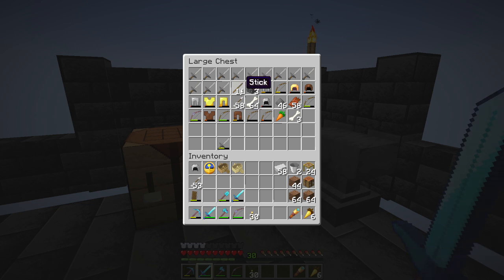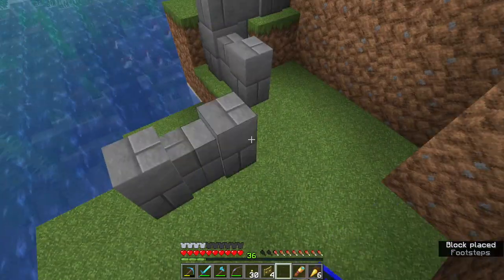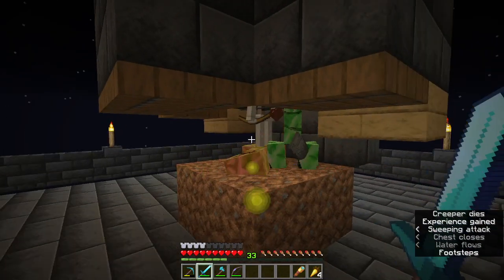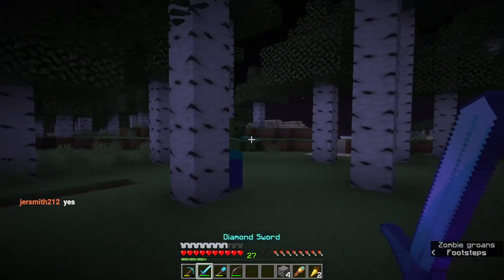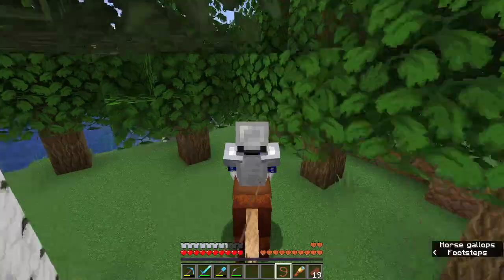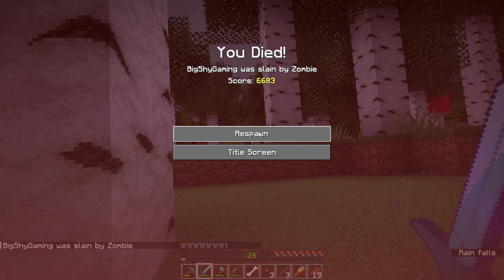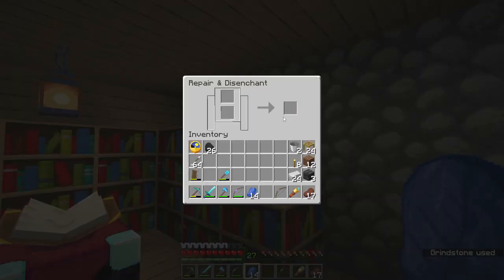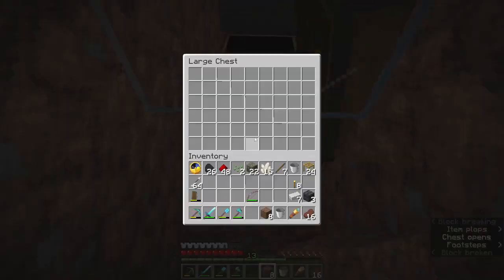Let's Play Ep - 7 (Stream Replay Uncut 11/17/24)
Today we go and get horses.

Twitch.tv/bigshygaming